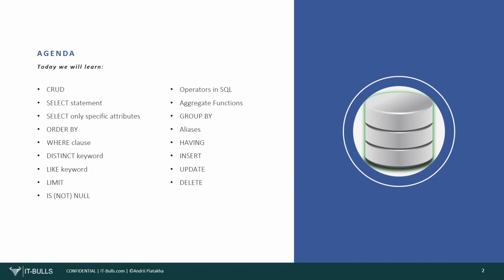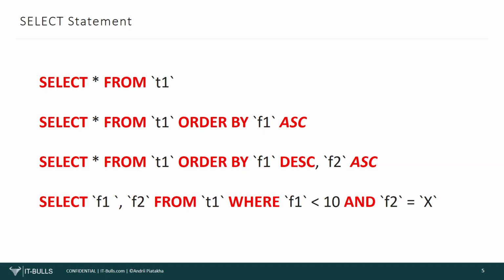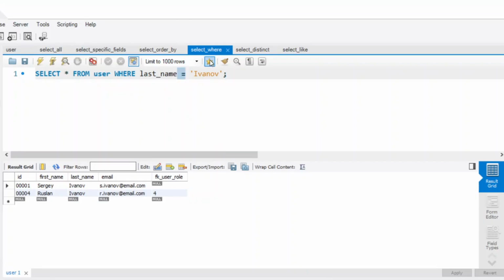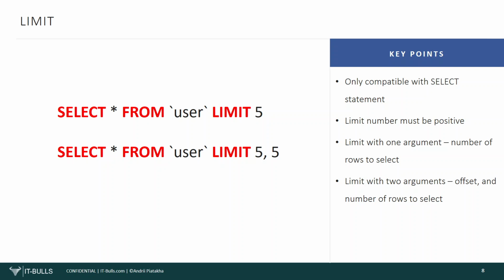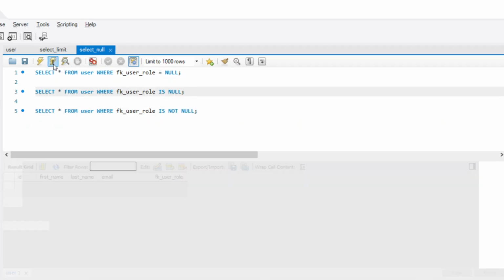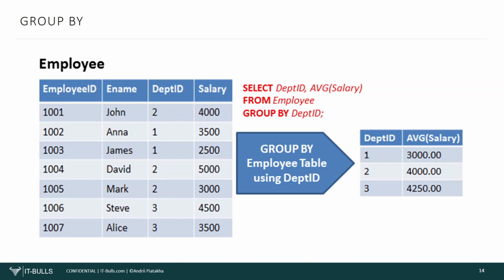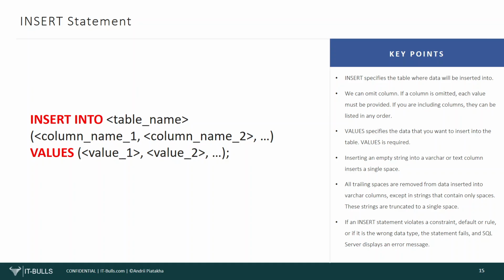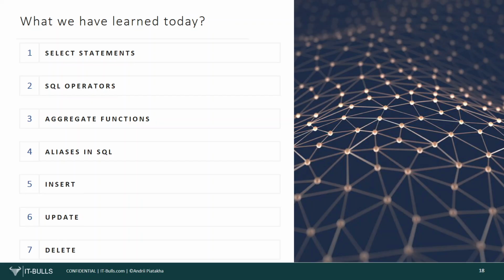SQL DML Tutorial - CRUD, SELECT, INSERT, UPDATE, DELETE with Examples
In this lesson, we will explain SQL Data Manipulation Language, also known as DML, and practice the main CRUD operations.

You will learn how to use SELECT, INSERT, UPDATE, and DELETE statements, filter and sort data, work with conditions, aliases, aggregate functions, GROUP BY, HAVING, and other essential SQL features used in real database work.

In this lesson you will learn:
- CRUD
- SELECT statement
- SELECT only specific attributes
- ORDER BY
- WHERE clause
- DISTINCT keyword
- LIKE keyword
- LIMIT
- IS NULL and IS NOT NULL
- Operators in SQL
- Aggregate Functions
- GROUP BY
- Aliases
- HAVING
- INSERT
- UPDATE
- DELETE